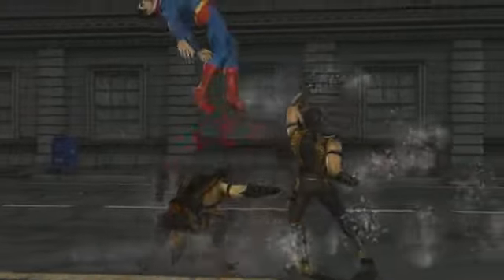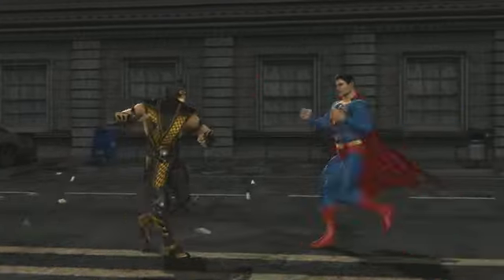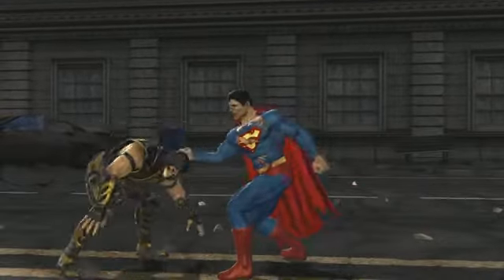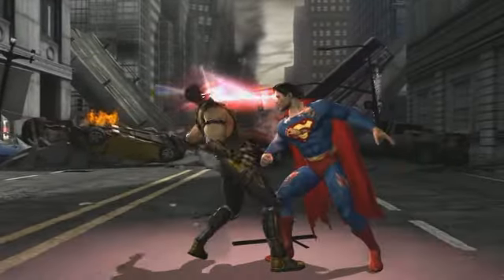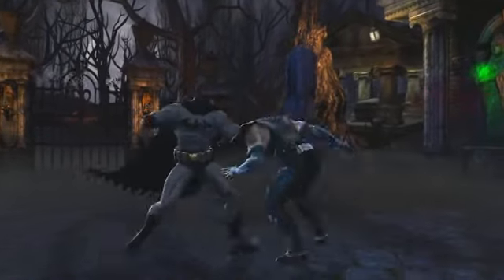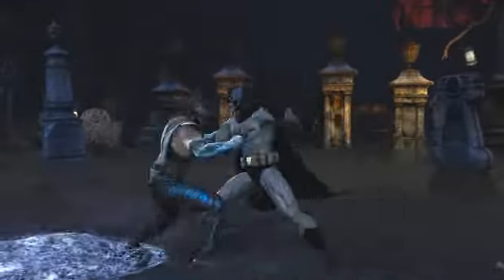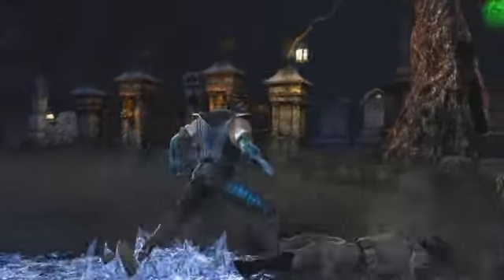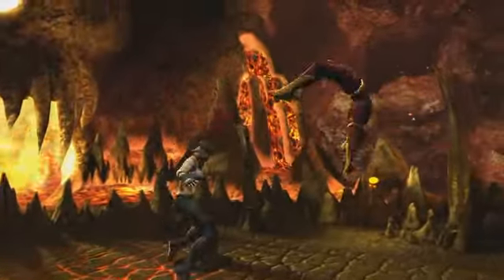Mortal Kombat vs DC Universe Comicon Video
The latest video from Midway featured at Comicon 2008 highlighting the Mortal Kombat vs DC Universe fight mechanics.